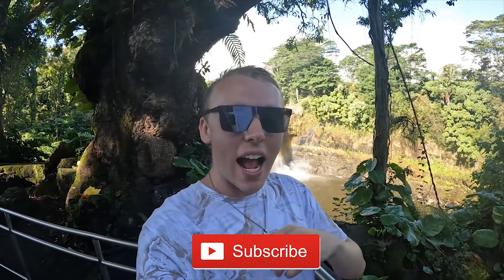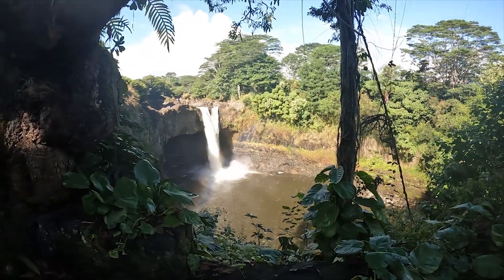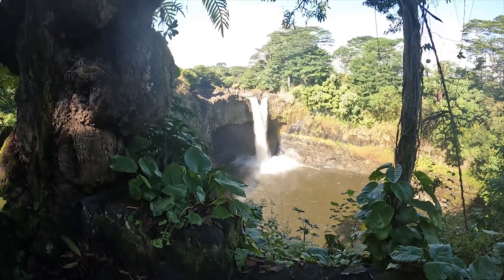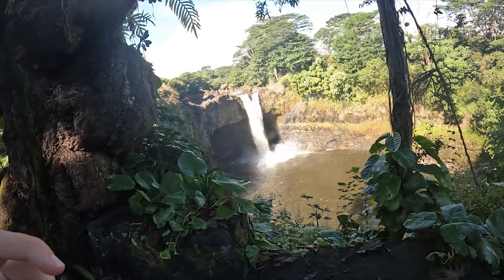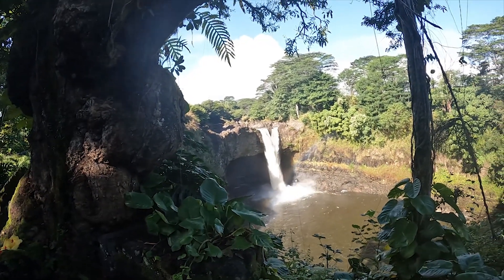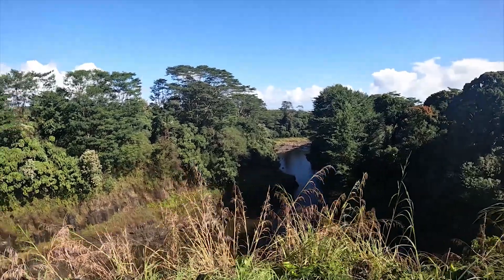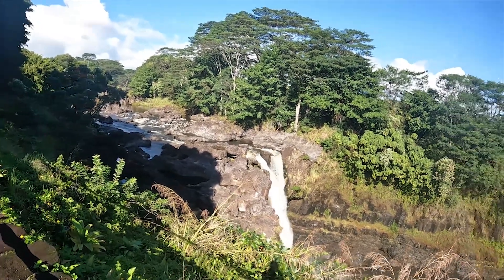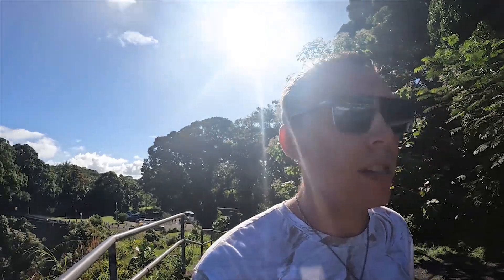(HAWAII 12) Rainbow Falls